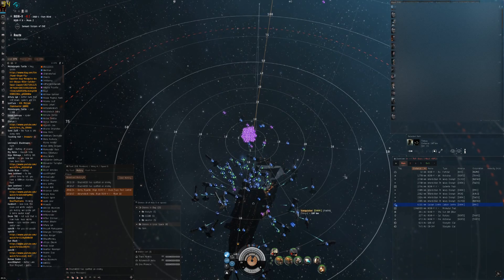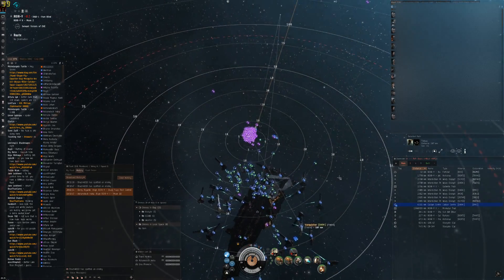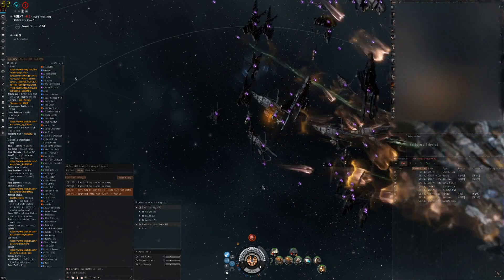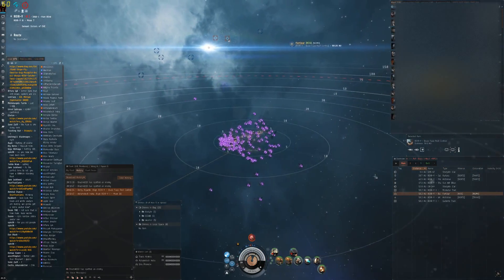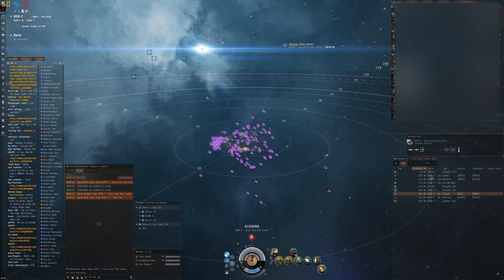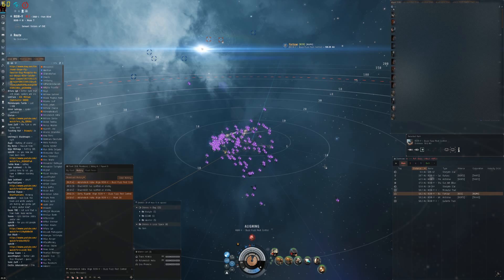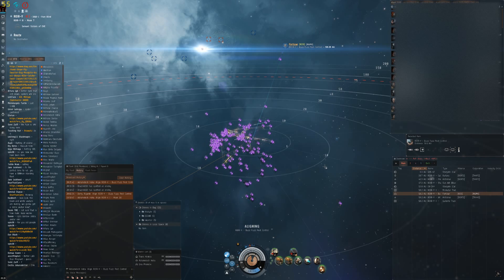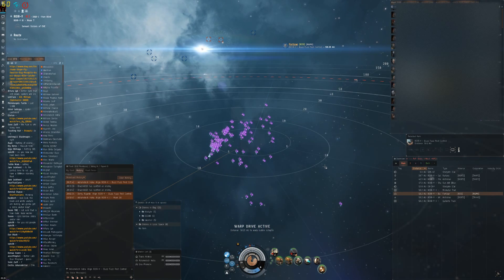gravitational transportation field oscillator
aka GTFO